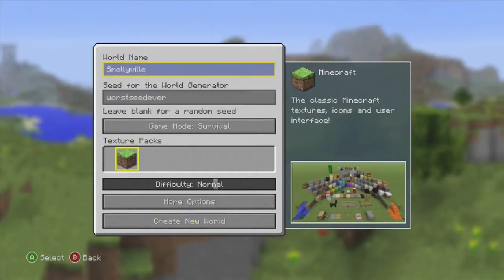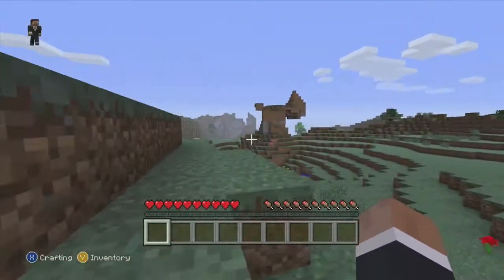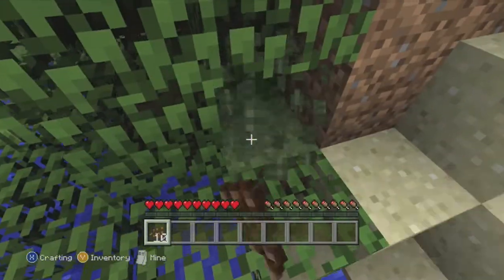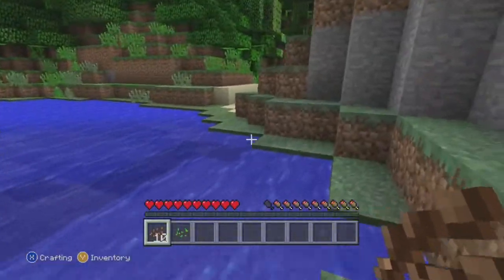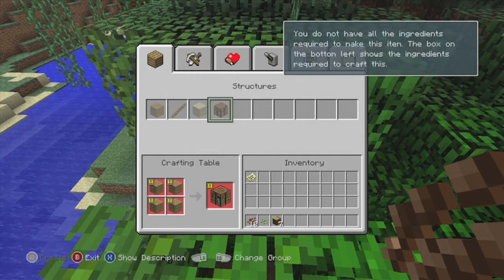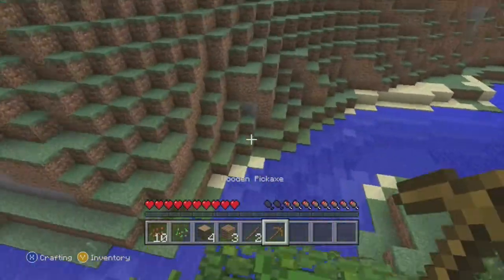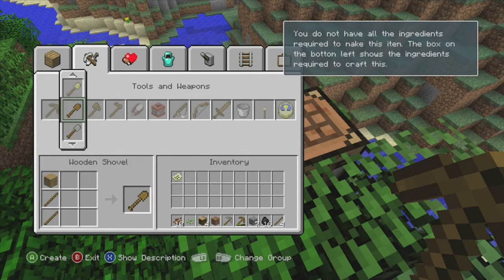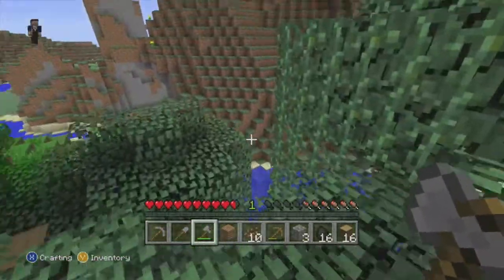Quest for the Golden Bathtub (Minecraft Part 1)